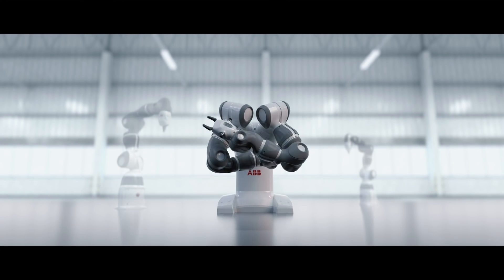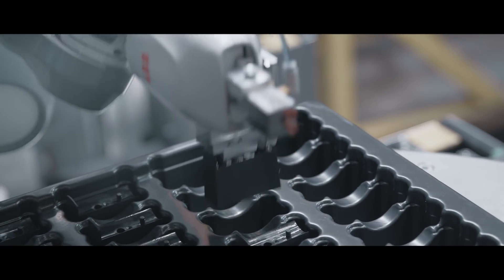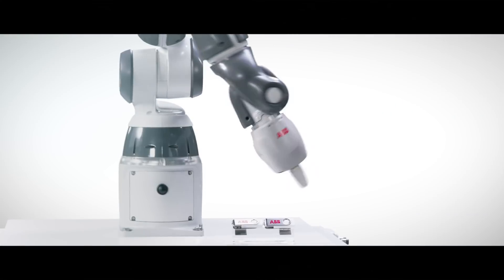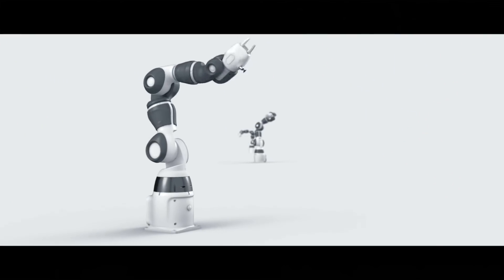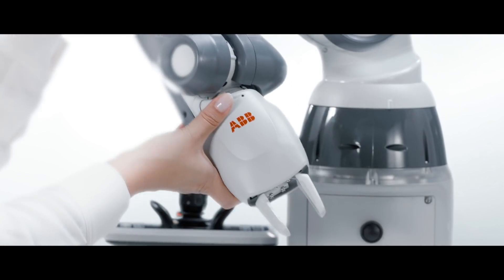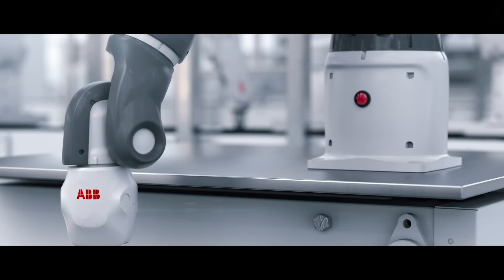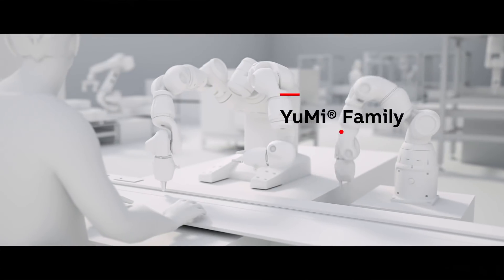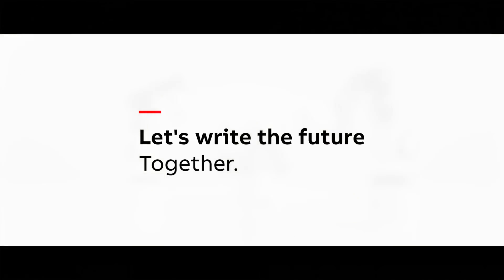ABB's New Collaborative Robot - the newest member of YuMi® family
The new single-arm YuMi is ABB’s most agile and compact collaborative robot yet and can easily integrate into existing production.